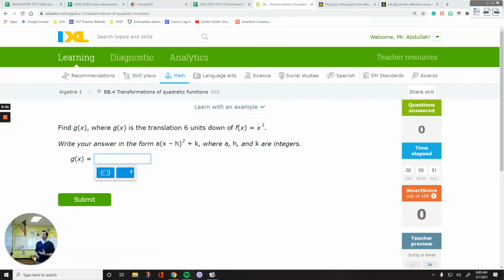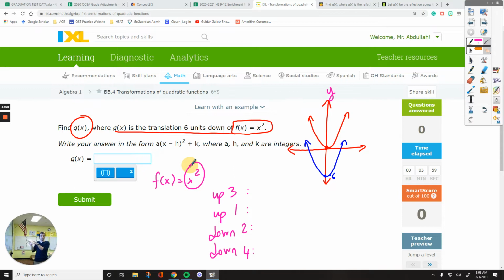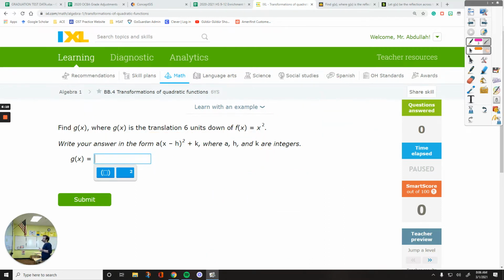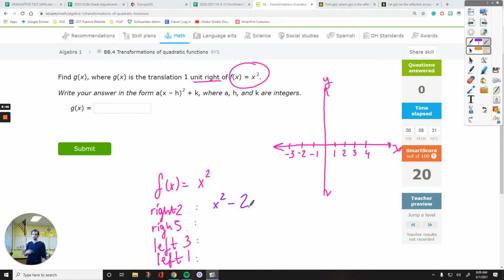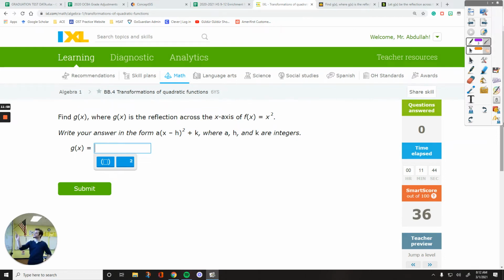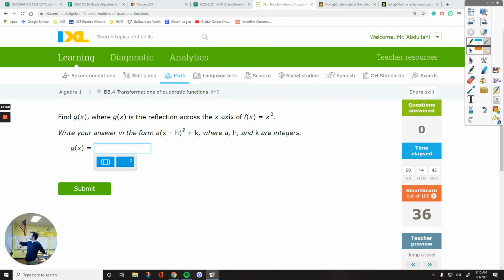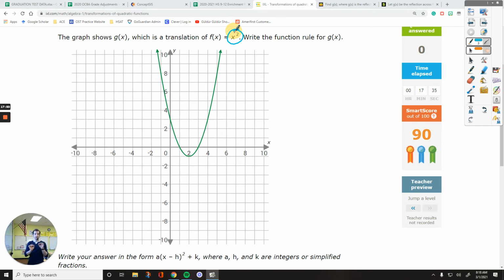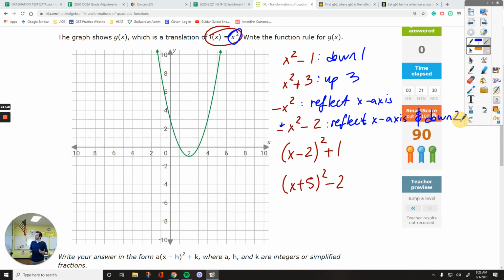IXL Algebra 1 BB.4 Transformations of quadratic functions [6YS]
This video shows examples of transforming quadratic functions. Students will learn how to translate (vertical and horizontal movement) or reflect (mirroring an image over the x-axis or over the y-axis) after watching instructions.